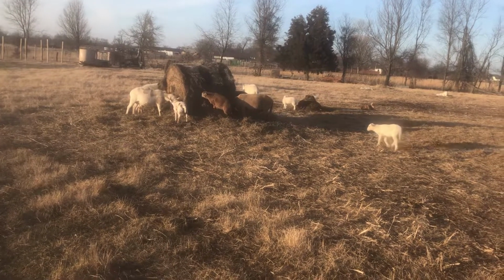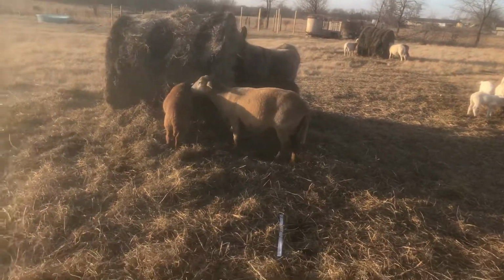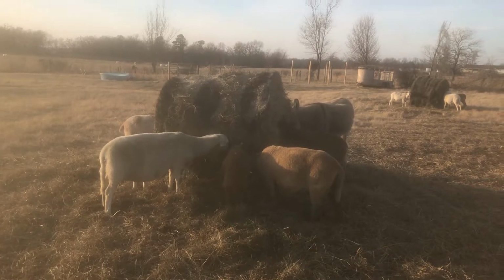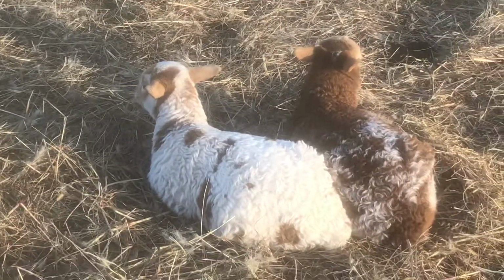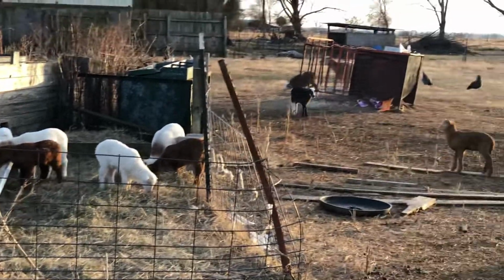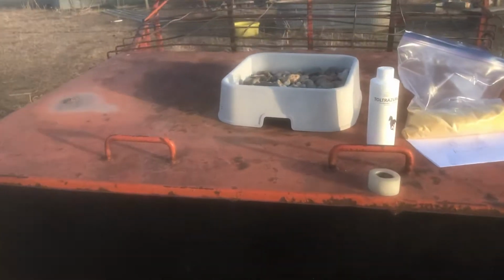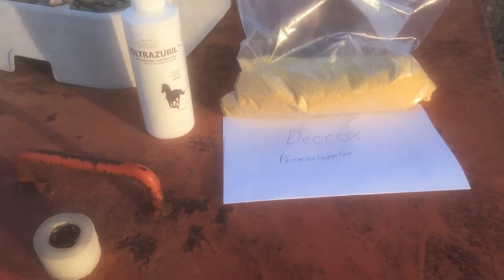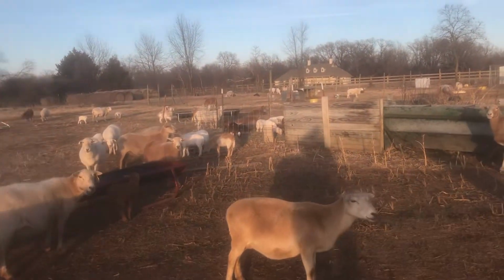Fighting coccidiosis how to save your lamb crop.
This is a video about me explaining how to fight coccidiosis in your flock how to spot it and how to medicate it.